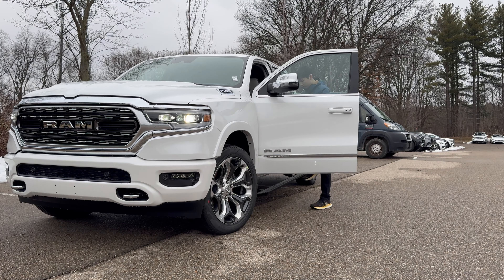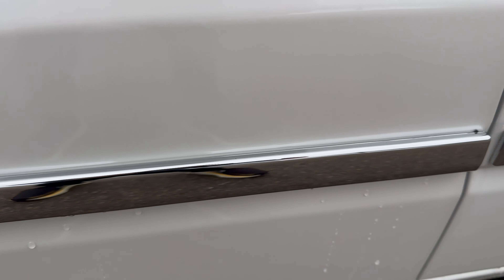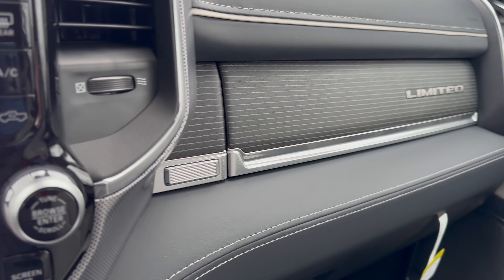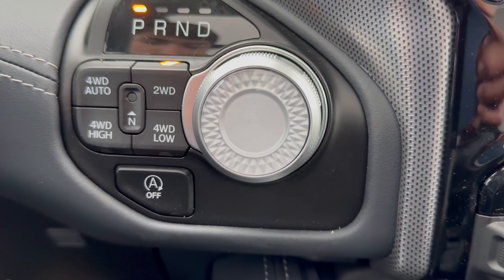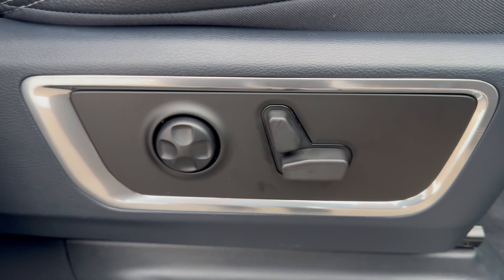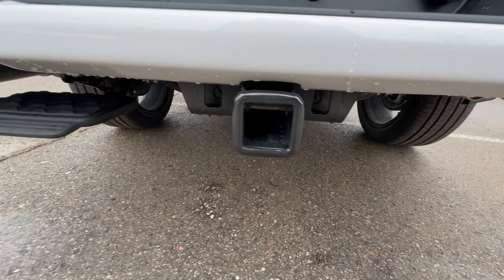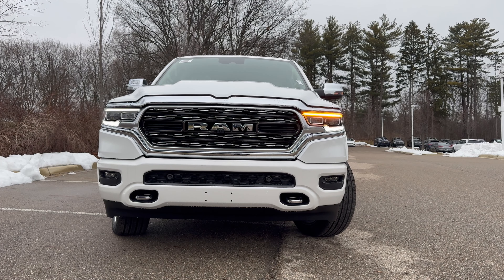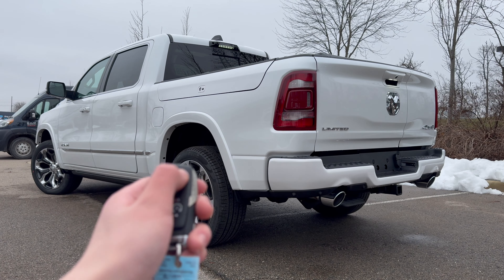2024 Ram 1500 Limited: The S-Class of Trucks | Car Conversations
Today we are looking at the most luxurious truck- the Ram 1500 Limited.  The exterior is bold and covered in chrome with tow hooks and full LED headlights, and it spices things up with 22” alloy wheels.  The interior is super luxurious using high end materials like a premium fabric, quilted leather, wood grain, and real leather seats with twelve ways of power adjusting.  The technology is still like new with the latest UConnect5 infotainment system with wireless Apple CarPlay and Android Auto, and a full digital gauge cluster.  Storage is abundant with lots of space in the center console that opens multiple ways and two wireless phone chargers.  The second row is also a nice place to be with heated and cooled seats that can fold up for extra storage, four USB ports, and over 40 inches of legroom.  The bed area is very well thought out with an optional spray in bed liner many power sources, and a split tailgate design.  Under the hood is the old 5.7L HEMI V8 with a 48V mild hybrid system.  This puts out 395 horsepower and 410 pound feet of torque.  This is a very reliable engine, and one of the last you can get.